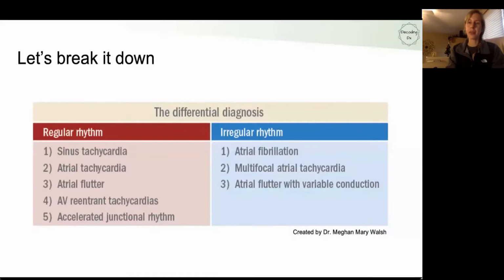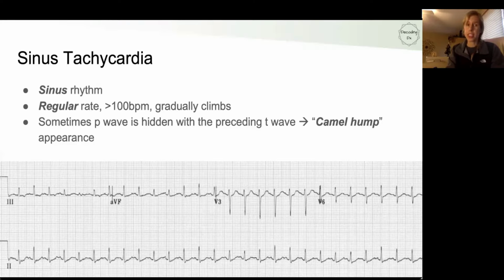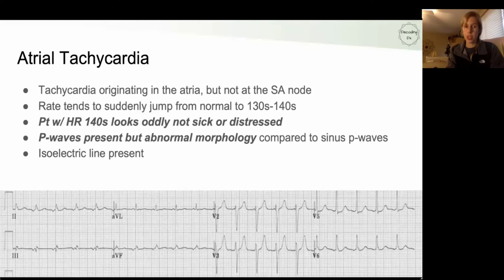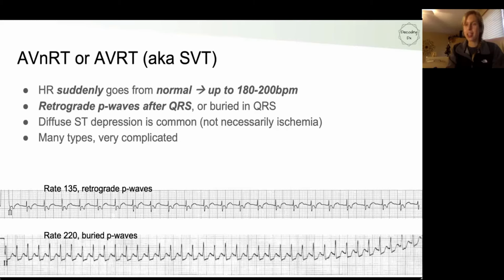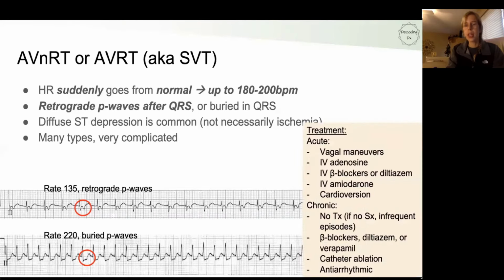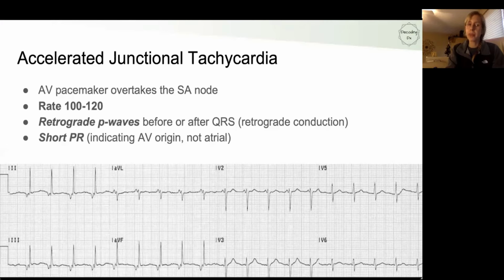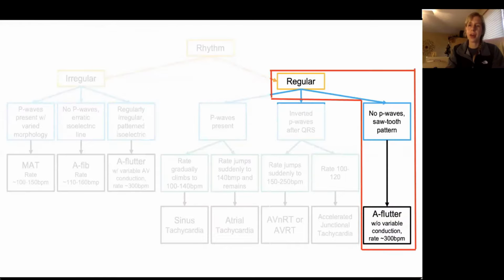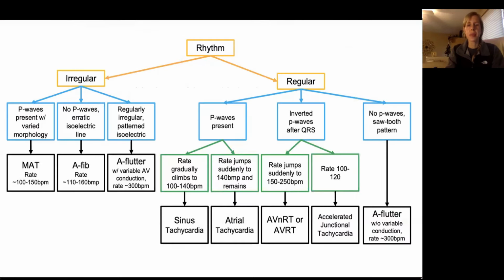10 Clinical Minutes: Narrow Complex Tachycardia Part 2 - Regular Rhythms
Fear EKGs no more! In this second video of our 2-part series on narrow complex tachycardia, we walk through a simple approach to the regular rhythms so that you can quickly diagnose these arrhythmias and start the appropriate treatment for your patient.

Time stamps:
00:00 Intro & disclaimer
01:01 Review of part 1
01:36 Approach
01:53 Sinus Tachycardia
03:02 Atrial Tachycardia
04:33 AVnRT
07:26 Accelerated Junctional Tachycardia
09:12 Atrial Flutter
10:27 Summary

- Life in the Fast Lane: litfl.com
- Association of p-wave morphology with specific foci of abnormal electrical signal in atrial tachycardia
Kistler PM, Roberts-Thomson KC, Haqqani HM, et al. P-wave morphology in focal atrial tachycardia: development of an algorithm to predict the anatomic site of origin. J Am Coll Cardiol. 2006 Sep 5;48(5):1010-7. doi: 10.1016/j.jacc.2006.03.058. Epub 2006 Aug 17. PMID: 16949495.